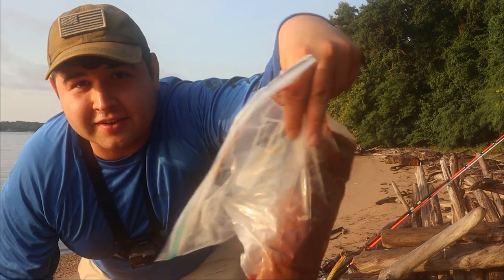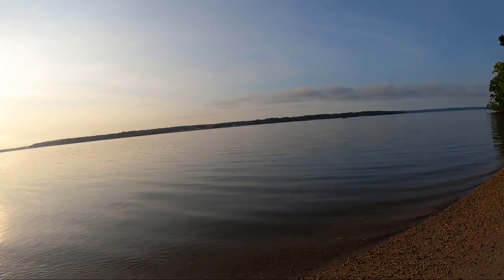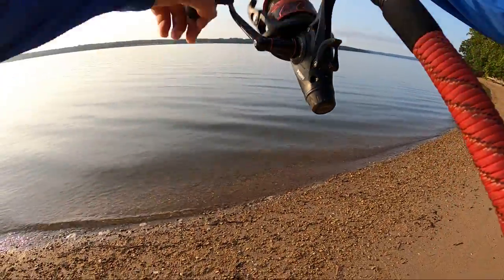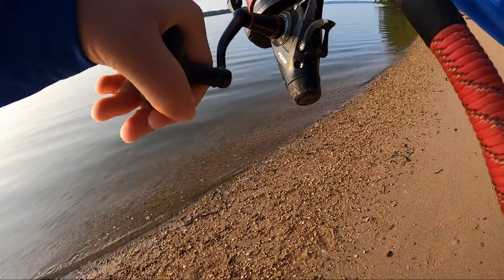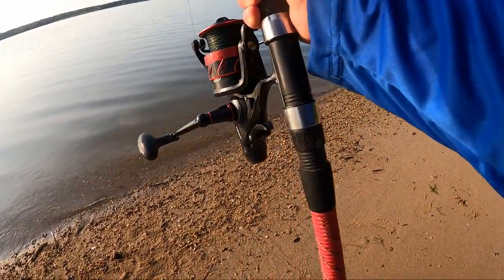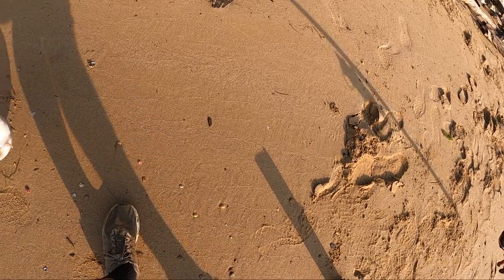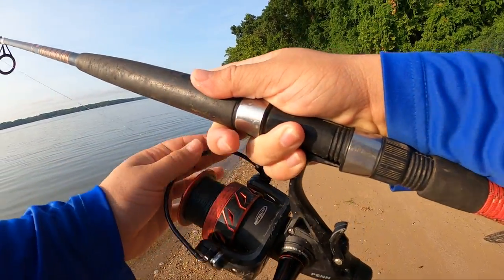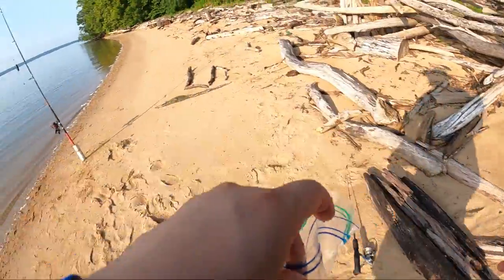How CATFISH REACT to CHICKEN LIVER UNDERWATER! (UNDERWATER CATFISH FOOTAGE)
How catfish react to chicken liver underwater! After browsing youtube I could not find any good videos of catfishing underwater. It is important to know how the fish are reacting to your baits down there! Chicken liver for catfishing has been a staple for many years. I have had luck with chicken liver from the west coast all the way to the east coast. You will see here in this video. Underwater catfish footage can be so useful to us as anglers so use this to your advantage! A shout out to go fish cam for making such a versatile camera. The go fish cam truly gets great quality footage despite my slightly silty river. The chicken liver can be seen very well underwater, and the channel and blue catfish can as well. There are some interesting results with the chicken liver as you will soon see. Without further a due, enjoy this video of me catching catfish on chicken liver from underwater.

  ENJOY YALL!